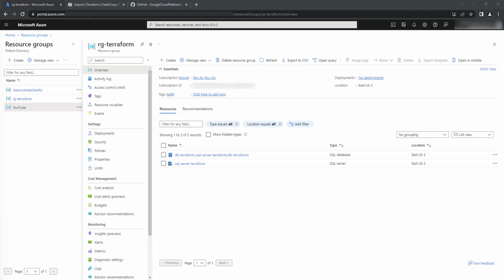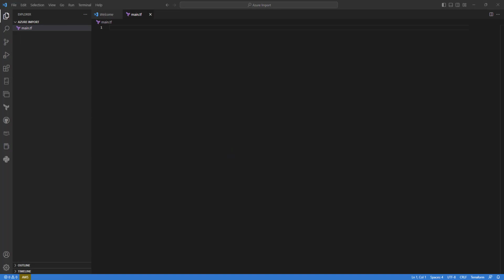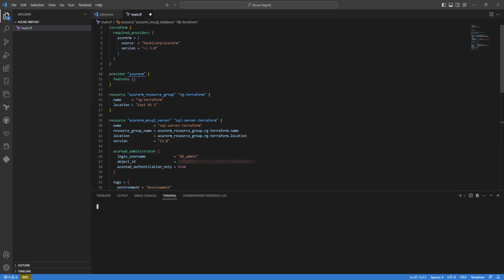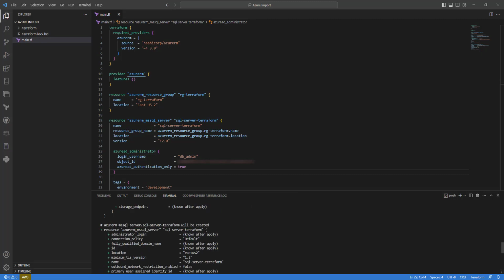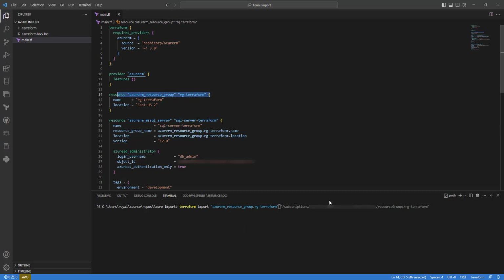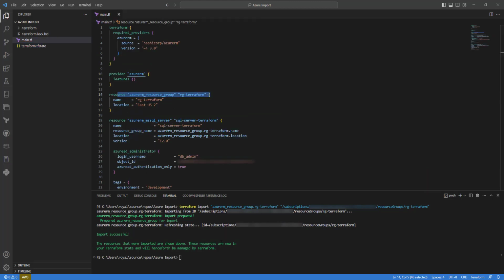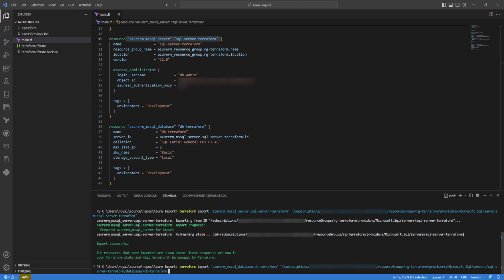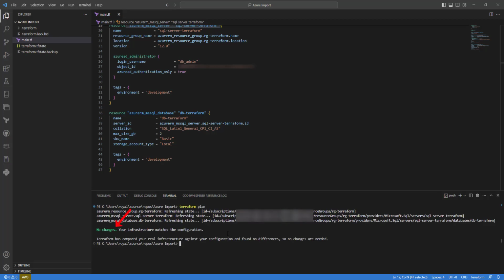Terraform Azure: Import SQL Database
In this video we will cover how to import an existing Azure SQL Database to Terraform. If the resource wasn’t originally created by Terraform you will need to import it before Terraform can manage it. This comes in handy when you have existing infrastructure and want to start using Terraform later on.